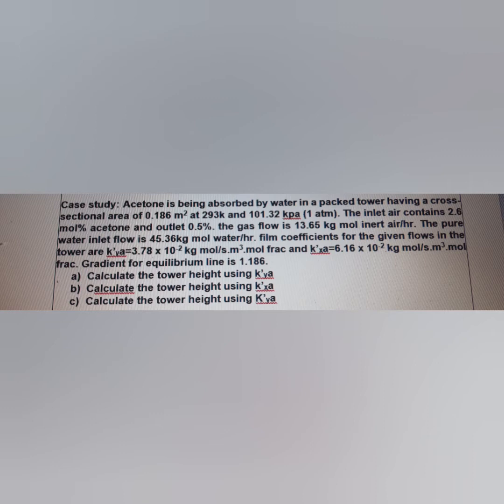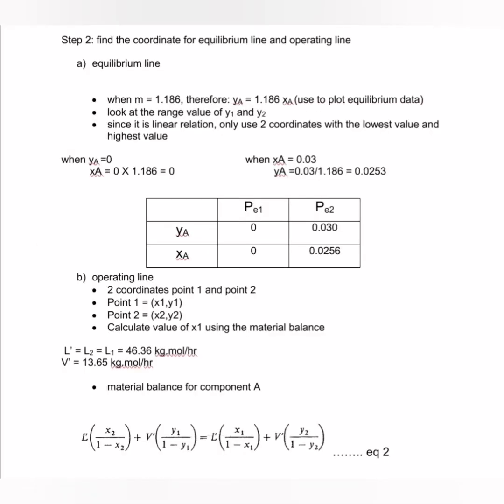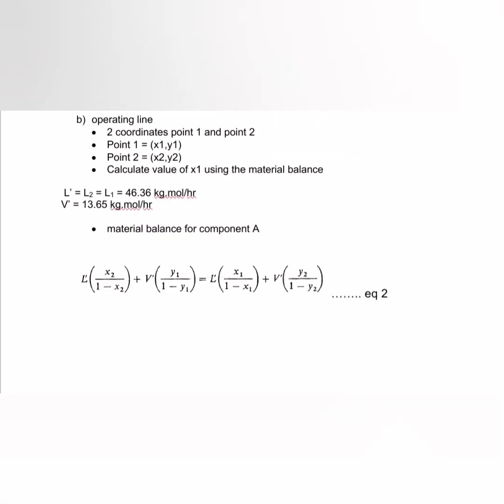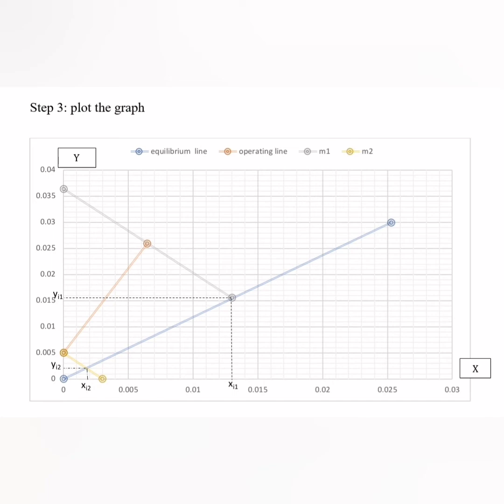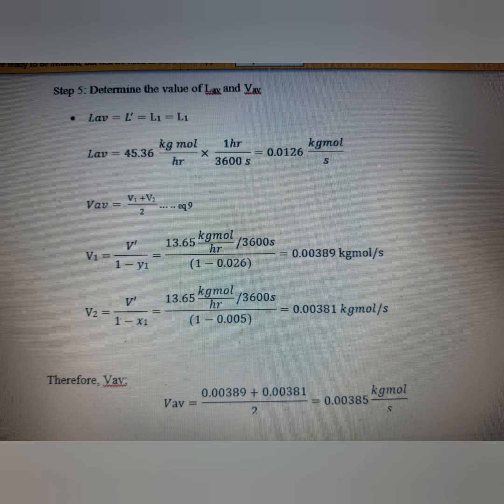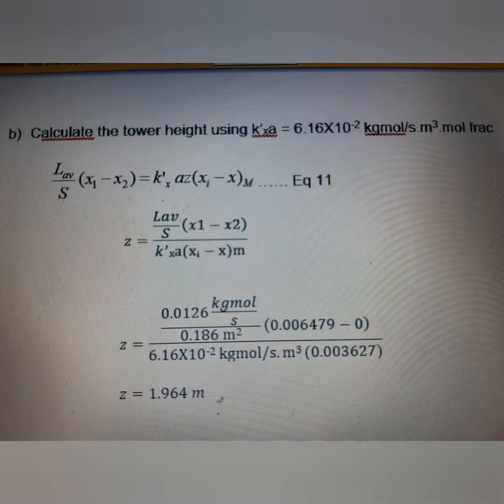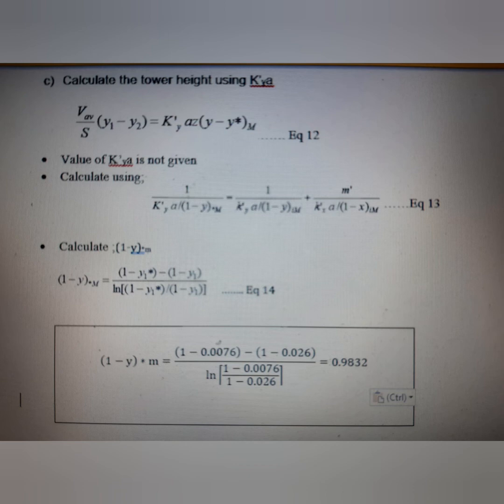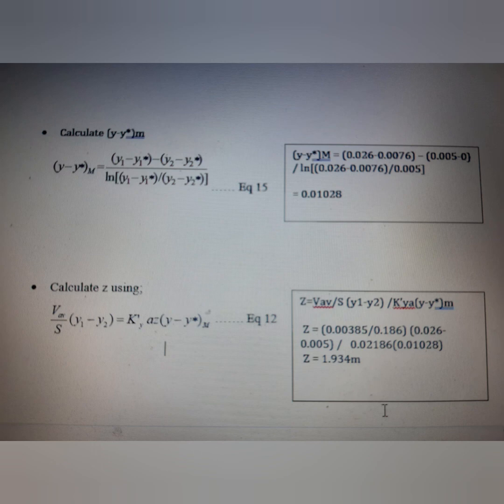Transport Process Principle case study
Case study for subject transport Process Principle (CLB 20304)
LECTURE: MADAM AZYYATI
Unikl Micet